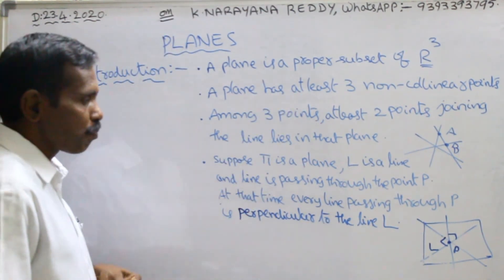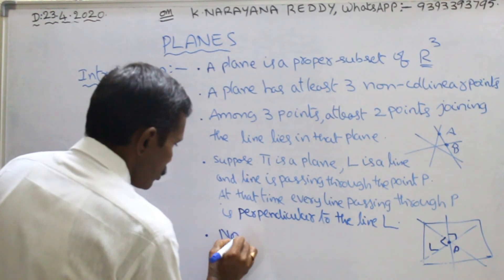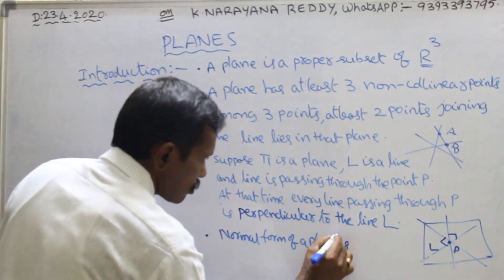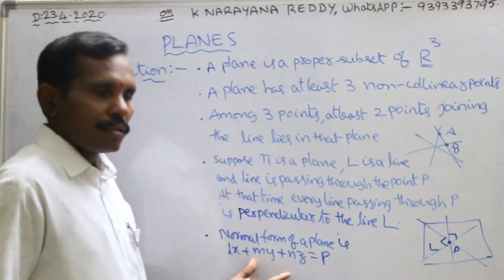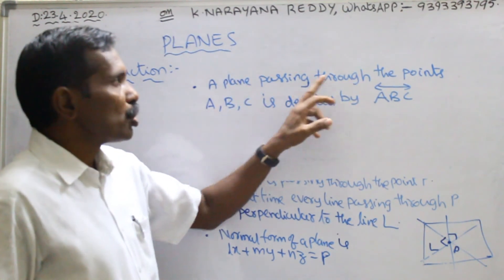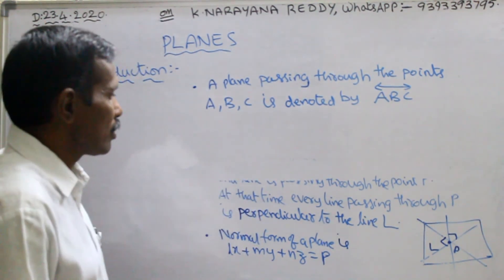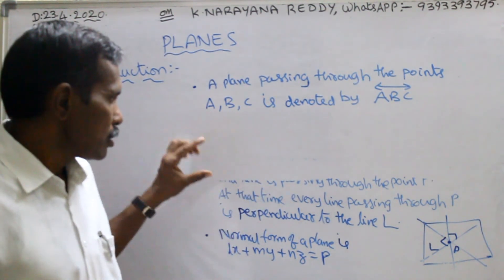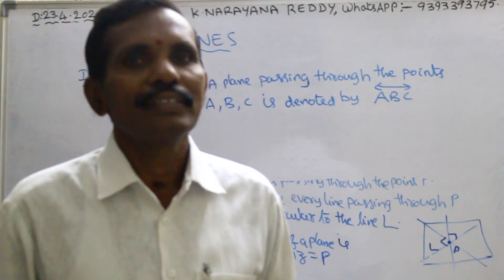PLANES part 1, Inter math 1B, K.Narayana Reddy, Introduction, JEE, AIEEE, NEET, B E, math web.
A plane contains three non-collinear points, at least two of them may be joining the line and that line lie in the plane itself.